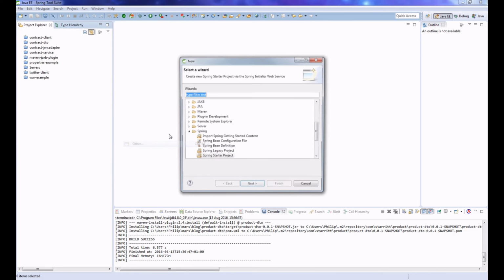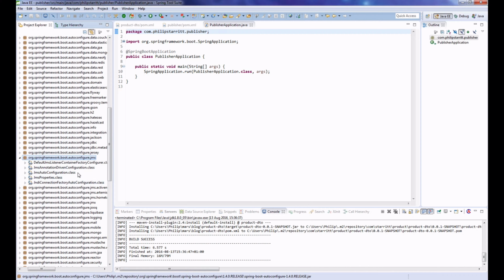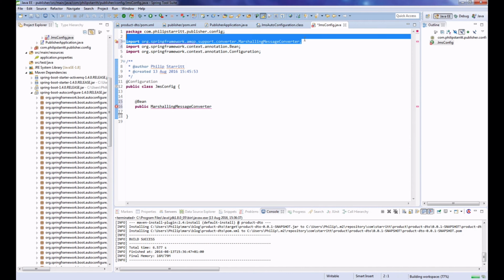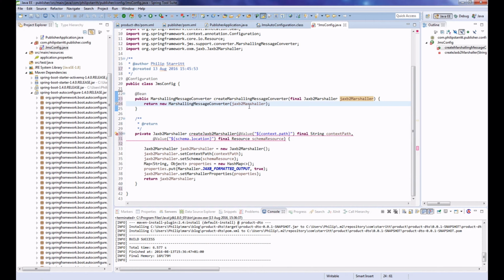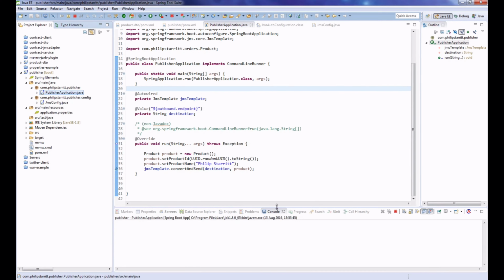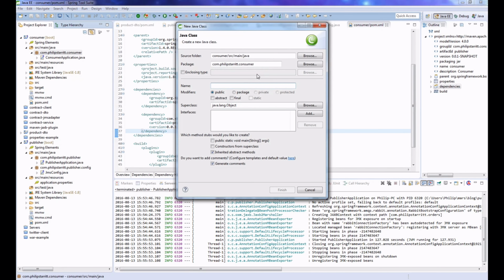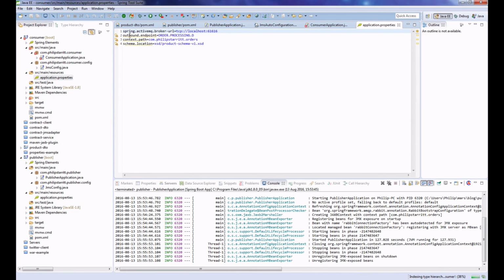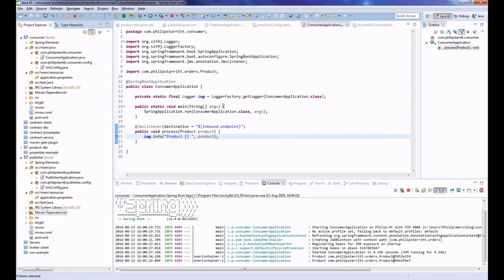Spring Boot JMS Tutorial - JmsTemplate JmsListener with ActiveMQ Example & JAXB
In this Java Spring JMS Example I show you how to use Spring Boot JMS Autoconfiguration in order to create a JMS producer and JMS consumer.

We first create a JMS publisher application by injecting the Spring Boot JmsTemplate autoconfiguration with a MarshallingMessageConverter and ActiveMQ connection factory (also autoconfigured). The MarshallingMessageConverter contains a Jaxb2Marshaller with its context path, schema and pretty print values set.  The context path is equal to the package that contains the JAXB generated objects.

I then create a JMS consumer application by configuring a MarshallingMessageConverter backed by a Jaxb2Marshaller. The ActiveMQ connection factory will also be autoconfigured in the consumer. Once these are configured, Spring Boot will automatically create a JmsListenerContainerFactory and associate our defined beans (Above). We can then use the @JmsListener annotation to read of a target message queue. See spring documentation 13.1.6 for more information.

The publisher will automatically convert & marshall the JAXB object into XML before sending it to the ActiveMQ message queue. The consumer will additionally automatically unmarshal the XML into the JAXB object.

0:00 – 01:15 Tutorial overview
00:15 – 01:42 Create maven dependency for shared JAXB Objects.
01:42 – 02:55 Maven JAXB plugin – Generate JAXB objects from XSD
02:55 – 03:45 Create Jms Publisher Spring Starter Project
03:45 – 04:40 Analyse Spring Boot JmsAutoConfiguration JmsTemplate
04:40 – 06:30 Set Spring Boot ActiveMQ autoconfiguration & application properties
06:30 – 10:00 Configure MarshallingMessageConverter and Jaxb2Marshaller. Set the context path, enable schema validation and XML pretty print
10:00 – 12:35 Send Message to ActiveMQ queue via JmsTemplate. Start ActiveMQ Message Broker via Windows Command Prompt
12:35 – 14:30 Debug and analyse objects to show spring boot autowiring
14:40 – 15:40 Create Jms Consumer Spring Starter Project & configure maven dependencies
15:40 – 16:36 Configure Jms consumer MarshallingMessageConverter and Jaxb2Marshaller. Set the context path, enable schema validation and XML pretty print
16:36 – 16:45 Remove AMQP dependency from Publisher (brought in my accident)
16:55 – 17:15 Add @EnableJms to the spring configuration
17:15 – 18:50 Add @JmsListener annotation to read and process messages of the ActiveMQ
18:50 – 19:40 Turn on JMS consumer and consume XML message. Automatically convert XML into JAXB object.
19:40 – 20:10 Turn on publisher and send another message to consumer
20:10 – 20:17 Tutorial summary

Philip

Spring Framework JMS Example

Spring JMS ActiveMQ Example